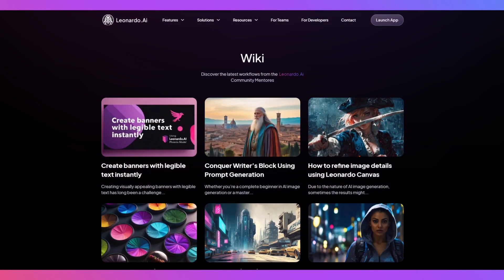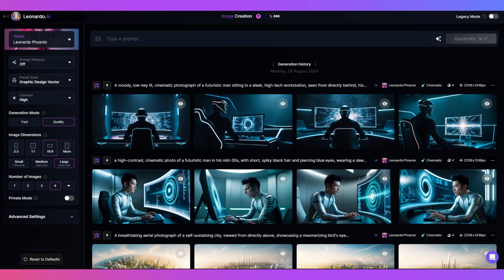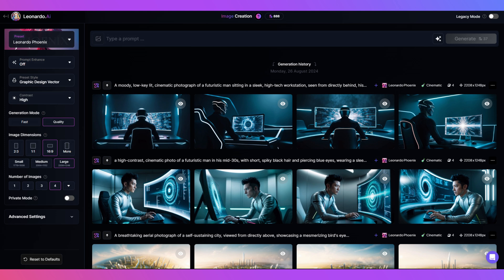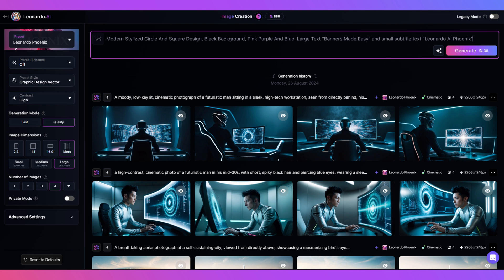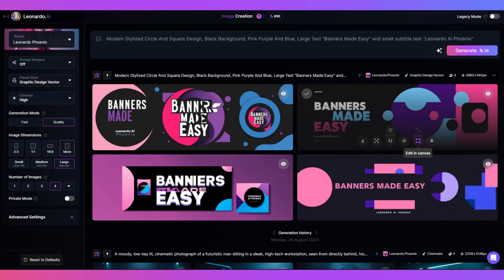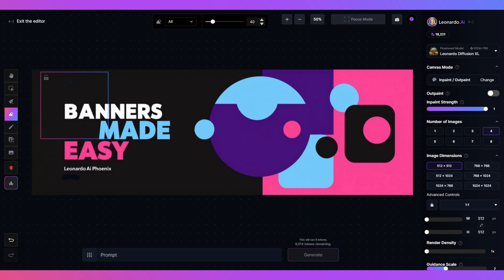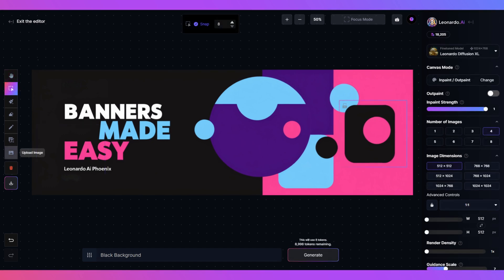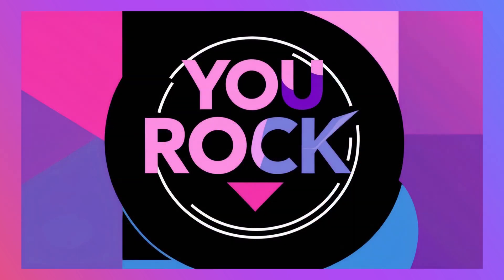Banners Made Easy With Phoenix | Leonardo Ai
Welcome to Banners Made Easy With Phoenix, a guide made by Tuxman for the Leonardo Ai Wiki

Leonardo.Ai is at the forefront of AI-driven artistic expression, offering tools and features that push the boundaries of digital art. Our platform is built for those who dream of bringing their imaginative visions to life with the help of cutting-edge AI technology. Join us on this journey of artistic exploration and be part of a community that's reshaping the world of digital art.

Our Help center, Discord, and Facebook group are fantastic resources for inspiration and support, check them out below.